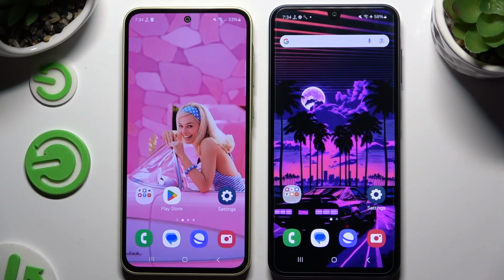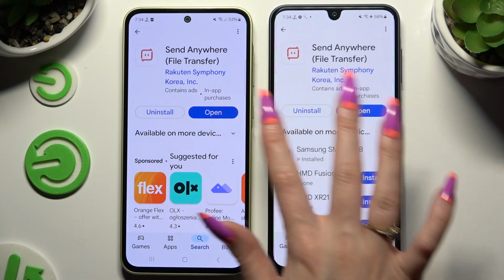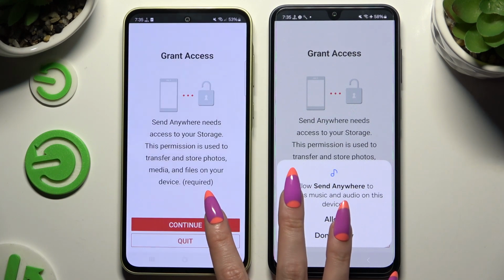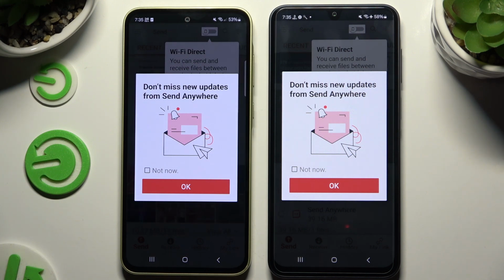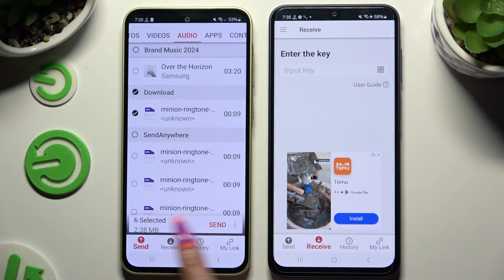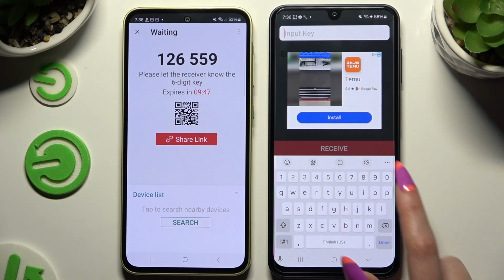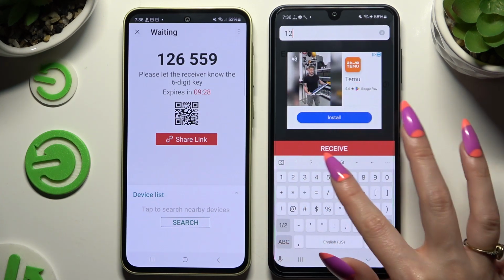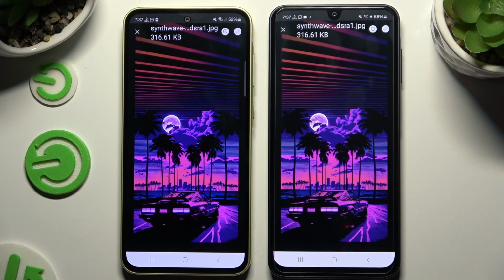How to Transfer Files from Samsung Galaxy A35 to Android Device Using Send Anywhere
This video shows you how to transfer files from your Samsung Galaxy A35 to another Android device using Send Anywhere. Learn how to quickly and securely send photos, videos, and documents between your devices, without the need for cables or complicated processes. Follow this guide for a seamless file transfer experience.

How to send files from Samsung Galaxy A35 to another Android?
How to use Send Anywhere to transfer files between Android devices?